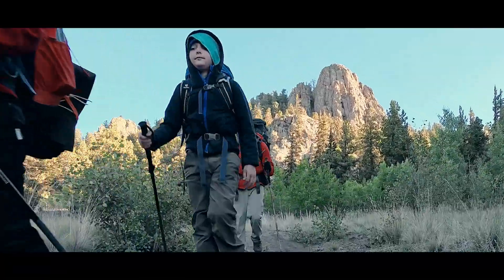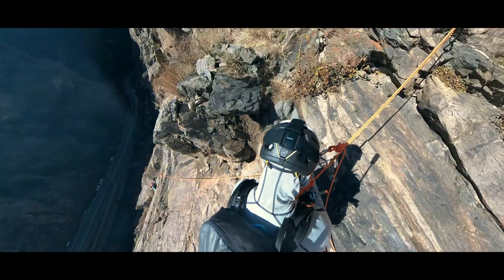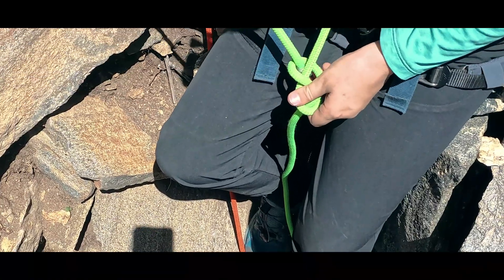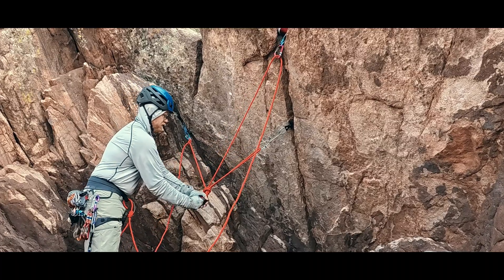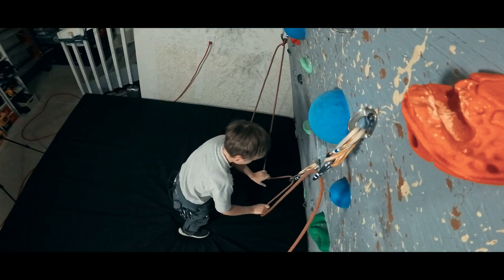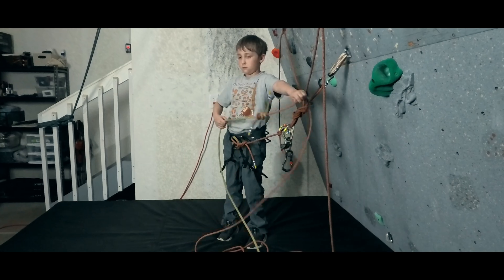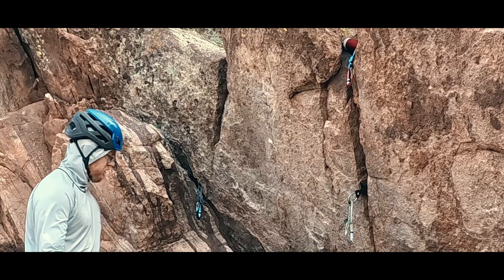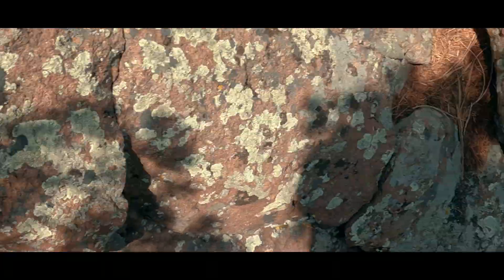Can You Block Lead from a Climbing Rope Anchor?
There are occasions when we may want to use the climbing rope as the soft good in our climbing anchor. And there are occasions when we might want the same lead climber to climb multiple pitches in a row (block leading). What happens when we want to do both? How do we overcome having the rope we need to take up with us being used in the anchor that is keeping us safe?

0:00 Intro
0:11 Bumper
0:20 Climbing Rope as Anchor Material
0:49 Need to Block Lead
1:19 Untying Has Risks
1:39 Second Anchor Option
2:03 Leader's Anchor Build
3:19 Two Ropes for Visual Aid
3:32 Second Climber's Anchor
4:09 Preparing to Lead the Next Pitch
4:18 Outro